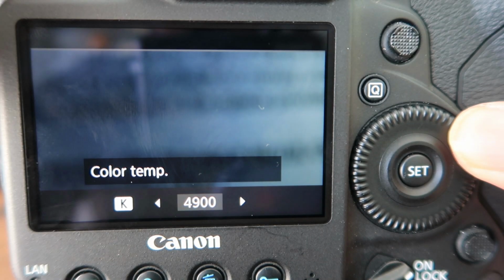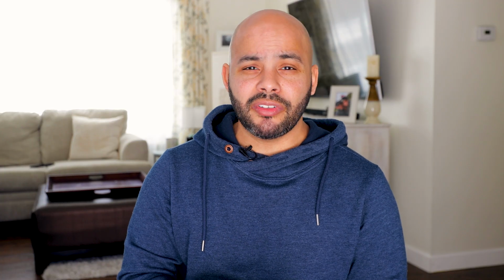My Canon 1DX Mark ii Camera Settings for Video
In this video I go over my Canon 1DX Mark ii Camera Settings for Video when shooting in 4k video or slow motion 120fps.

Where to buy

The Tech I Use

*There will always be full transparency on my channel. I am a participant in the Amazon Services LLC Associates Program (US)

*Opinions and thoughts are always my own.